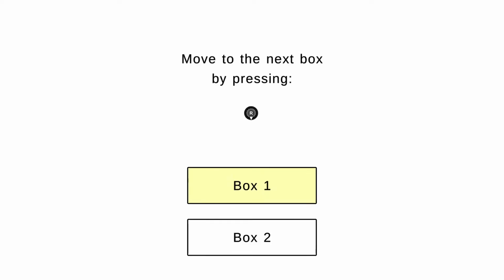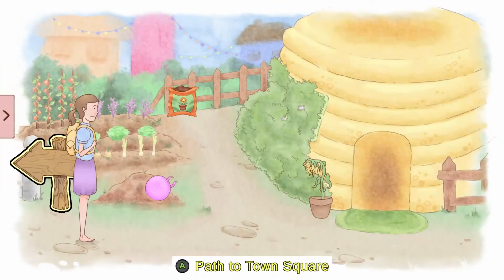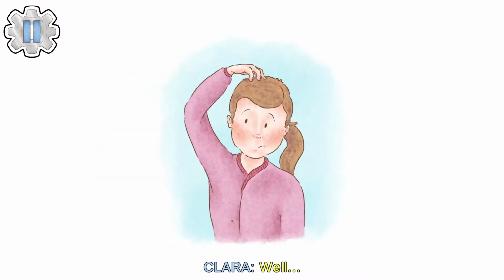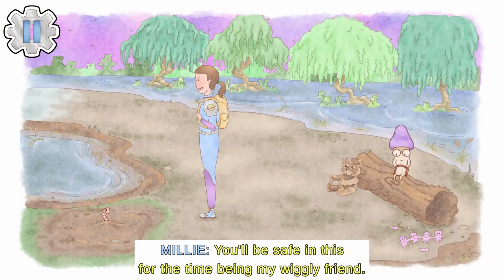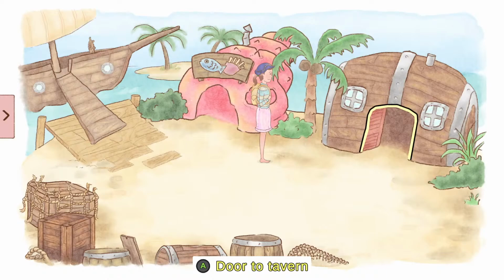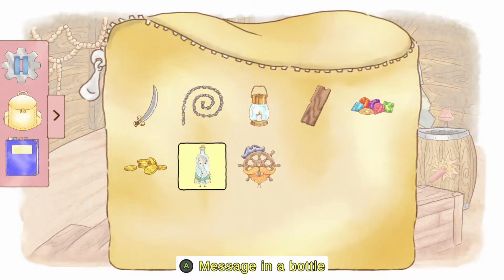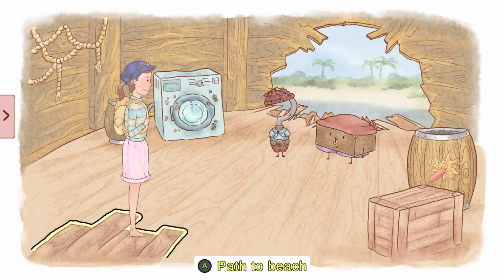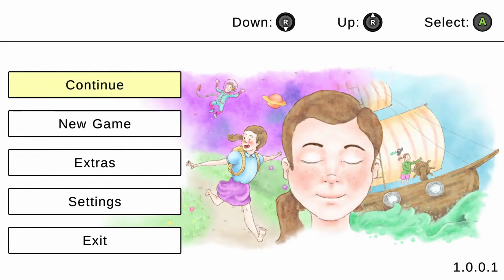Stories of Blossom Full Walkthrough No Commentary